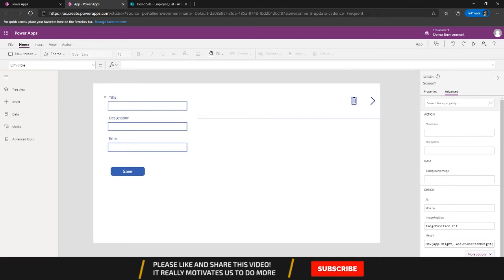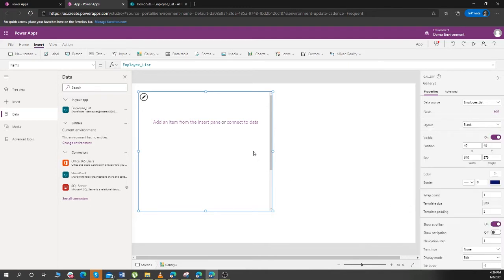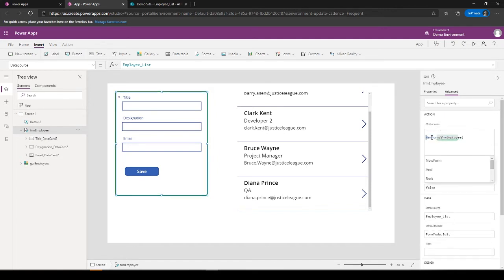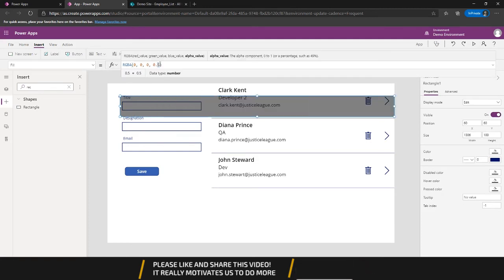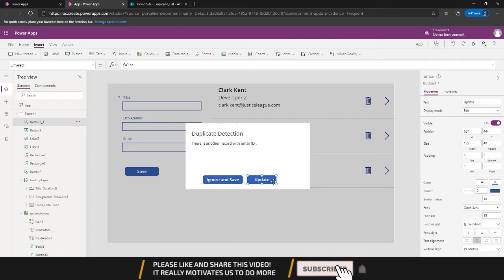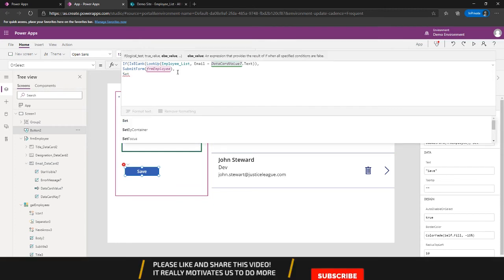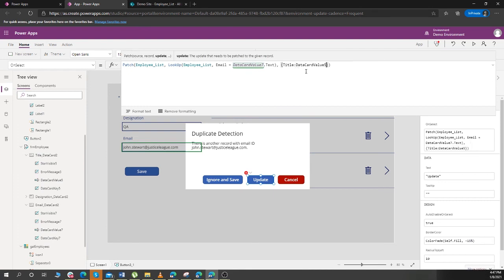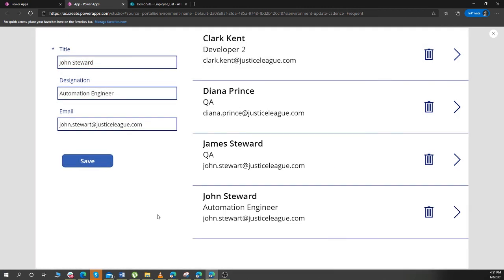Duplicate detection in Canvas based PowerApps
This video covers information on how to create Canvas Based PowerApps with Duplicate detection. After duplicate detection, you can either Update the existing record, ignore and save or cancel the record creation.